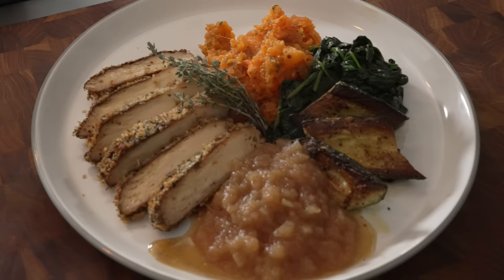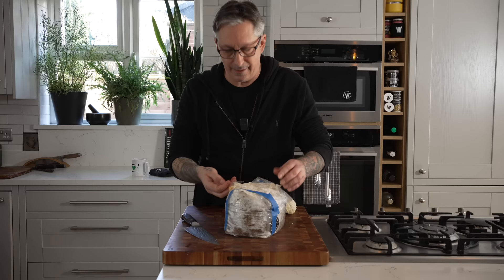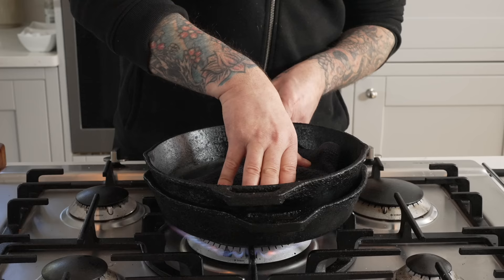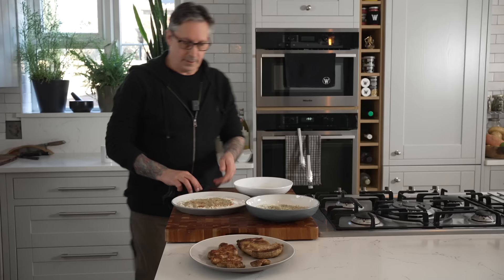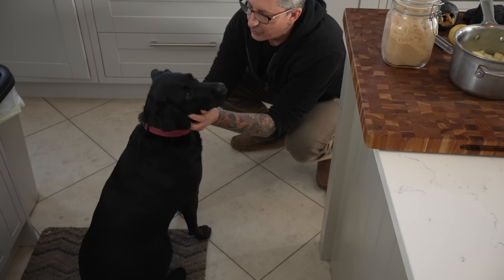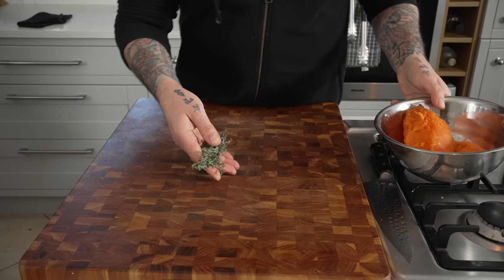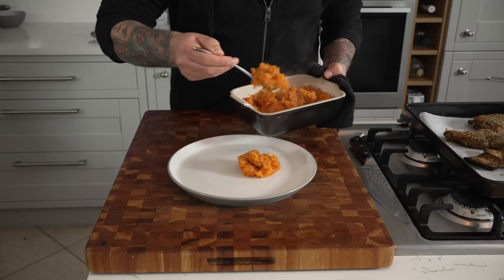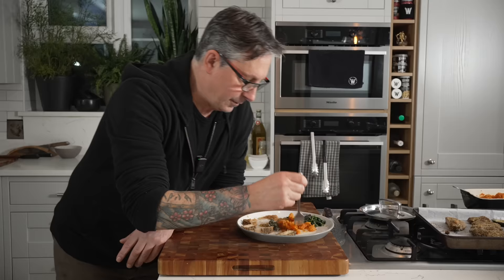The craziest cutlets ever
LIONS MANE MUSHROOM SCHNITZEL, BREADED ‘PORK CHOP CUTLETS and APPLE SAUCE.  Today we transform the humble Lion's Mane mushroom into a delectable feast that's sure to impress! In this episode, we're cooking up a storm with our Vegan 'Pork Chops' and Apple Sauce, with sweet potatoes, Courgette/Zucchini and baby Spinach.
Using my signature technique of perfectly pan-pressing the mushrooms to get that meaty texture, crafting a crispy Panko breadcrumb crust just like the Shake-N-Bake from growing up.  With a deliciously spiced apple sauce. Whether you're a seasoned chef or just curious about whole food alternatives, this mushroom recipe is a delightful twist on a comfort classic.

List mushroom growers:

HIFI mycology: Austin, TX
North Spore Mushrooms, Portland, Maine
NH Mushroom, Conway NH
West Coast Fungi, California
Cleveland Fungi, Ohio
Please support your local mushroom growers and farmers markets.

Vegan "Pork Chops" with Lion's Mane Mushroom and Apple Sauce

Serves: 2
Ingredients:

For the "Pork Chops":
2 Lion's Mane Mushrooms (each the size of a baseball)
2 cups Panko bread crumbs
1.5 cups Flour
1 cup Plant-based milk
¼ cup Parsley (dry or fresh, chopped)
2 tbsp Maple syrup
1 tbsp Vegan mayo or vegan yogurt
2 tsp Granulated onion
2 tsp Smoked paprika
2 tbsp Sage & Onion Blend seasoning (or vegan "pork" seasoning)
Rice Bran Oil (or any neutral-flavored oil for cooking)

For the Apple Sauce:
4 medium Granny Smith Apples (peeled, cored, and roughly chopped)
¼ cup Water
1 tbsp Cinnamon
1 tbsp Brown Sugar
1 tsp Lemon zest
2 tbsp Lemon juice

For the Sweet Potatoes:
2 Large Sweet Potatoes
Additional Maple syrup, salt, black pepper, and fresh thyme for seasoning
Instructions:

Preheat your oven to 190°C (375°F) with the fan/convection setting on.
For the "Pork Chops": Heat a cast iron pan over medium-high heat. Once hot, drizzle oil to coat the bottom of the pan.

Place the Lion's Mane mushrooms in the pan. Let them cook for a minute before placing another pan on top to weigh them down, using the pressing technique demonstrated in the video.
Flip the mushrooms occasionally, applying different degrees of pressure to expel moisture and flatten them to the desired thickness. Splash water into the pan occasionally to create steam, aiding the cooking process.
Once cooked, remove the mushrooms from the pan and set them aside to cool.

Breading Station Setup:
Prepare three stations for breading:
Seasoned flour: Combine flour, granulated onion, smoked paprika, sage & onion seasoning, salt, and pepper.
Wet mix: Combine plant-based milk, maple syrup, and vegan mayo or yogurt.
Seasoned Panko: Combine Panko crumbs with parsley.
Dredge each mushroom cutlet in the seasoned flour, dip in the wet mix, then coat with seasoned Panko crumbs.
In a medium saucepot, combine apples, water, cinnamon, brown sugar, lemon zest, and lemon juice.

Cover and simmer on medium-low heat for 30 minutes, stirring occasionally, until apples are fork-tender and break apart easily. Mash or blend to desired consistency.
Place sweet potatoes on a baking tray and roast in the preheated oven for 35-45 minutes or until a skewer pierces through easily.

Allow the potatoes to cool enough to handle, then peel off the skins.
Mash the sweet potatoes in a bowl and season with maple syrup, salt, black pepper, and fresh chopped thyme.
To Serve:
Plate the breaded Lion's Mane mushrooms alongside the sweet potato mash.

Serve with a generous helping of homemade apple sauce.
Enjoy your vegan twist on a classic dish!